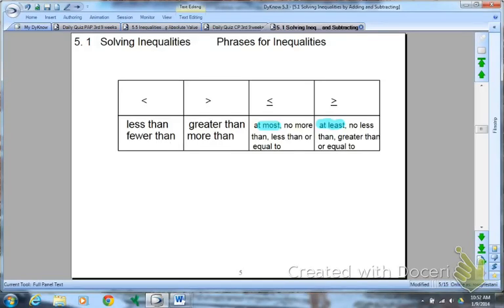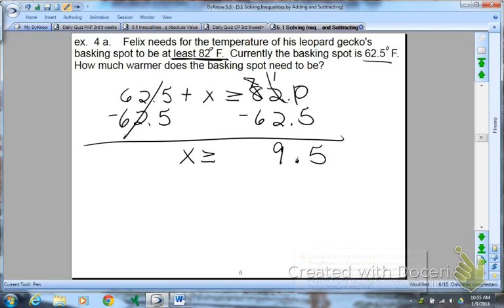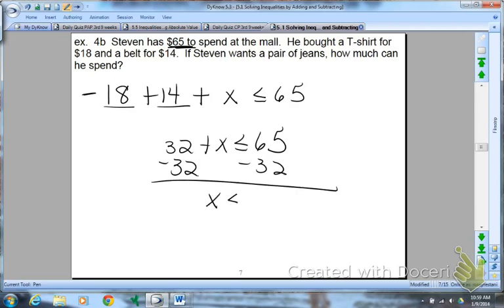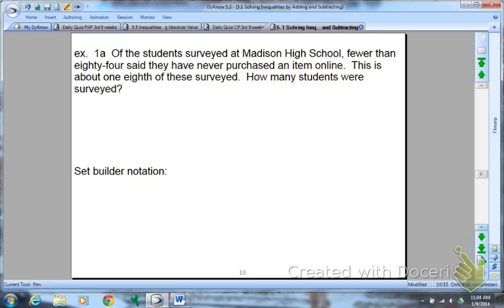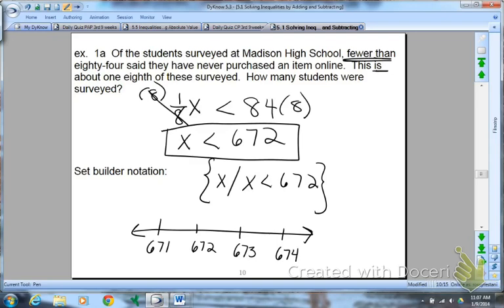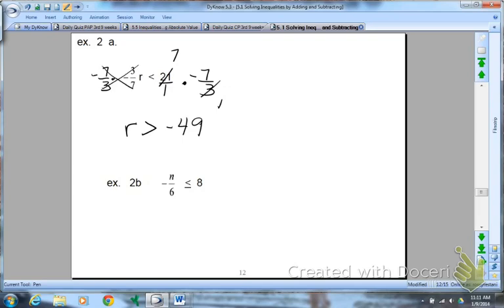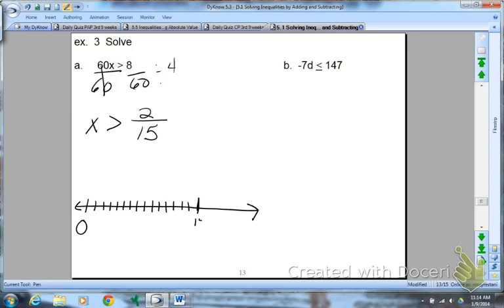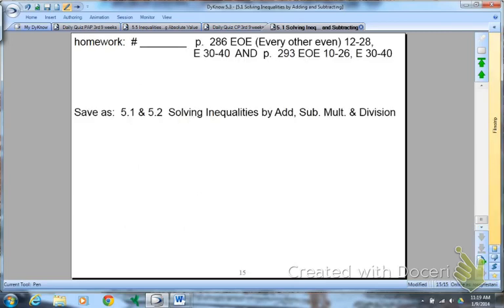Alg. 1 Sec. 5.1 & 5.2 Solving One Step Inequalities